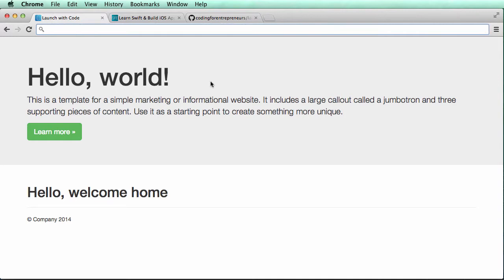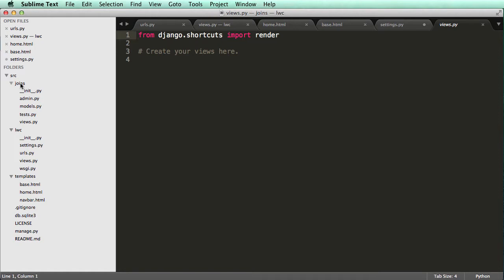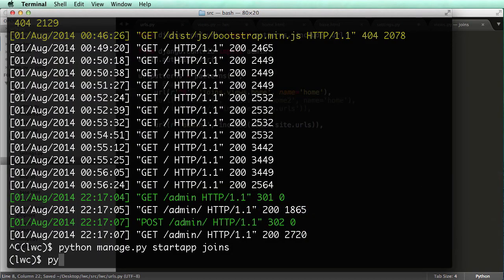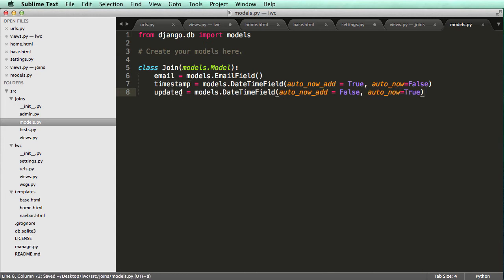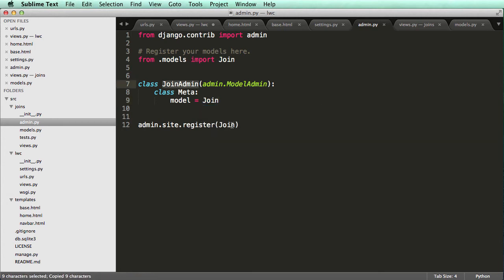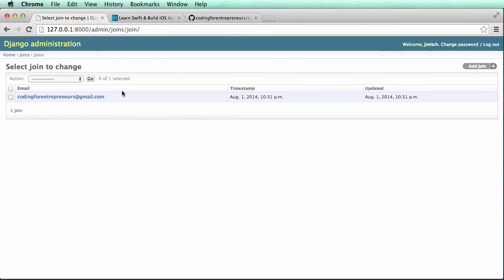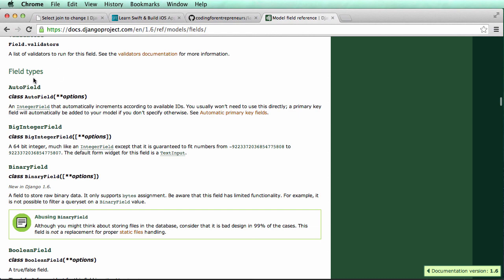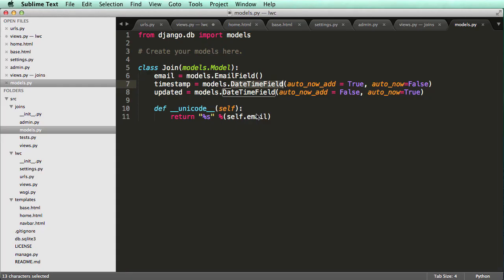Try Django - Launch with Code - 6 of 24 - Start a Django App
Try Django - Launch with Code - 6 of 24 - Start a Django App - Learn Django & Python & Bootstrap